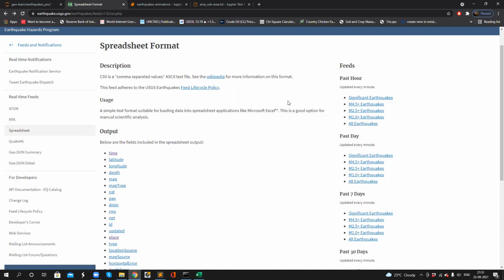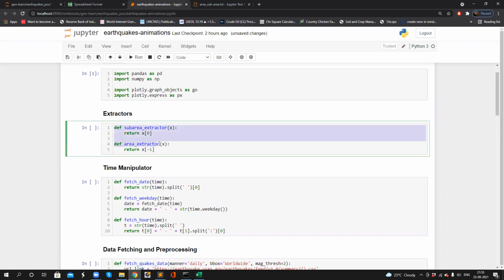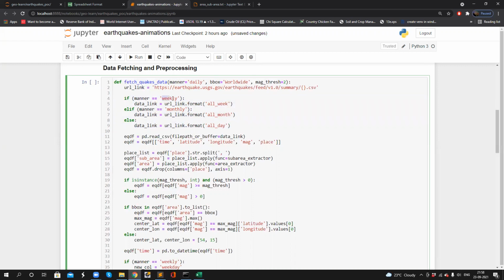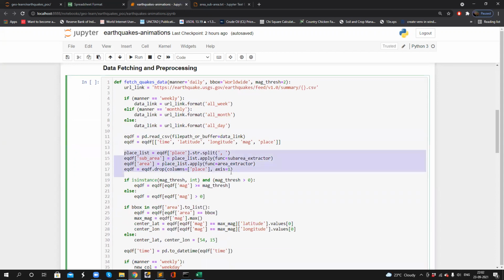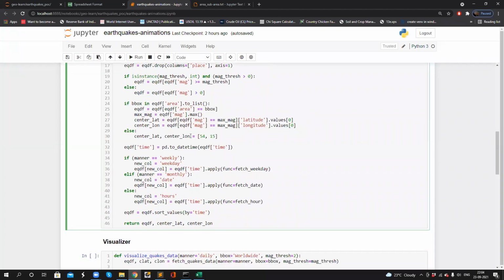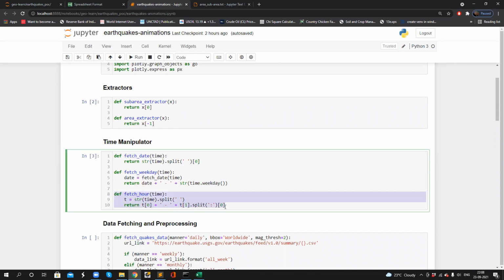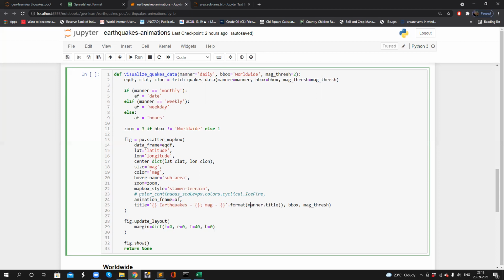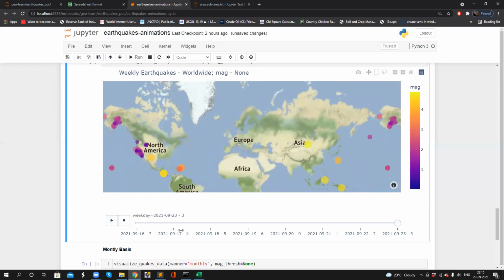Earthquakes Data Visualization (Interactive Animations) - Python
Resources